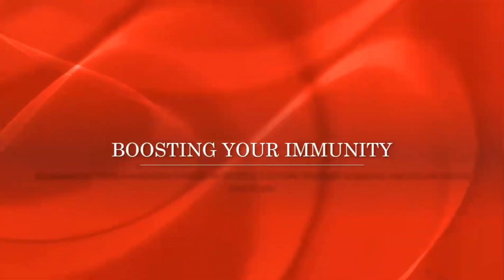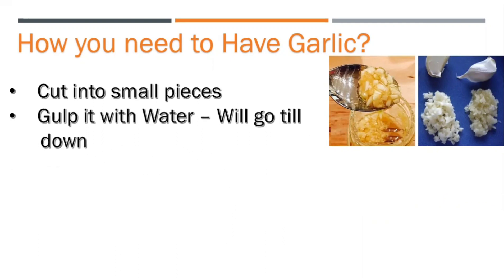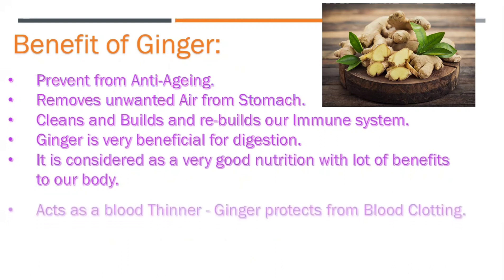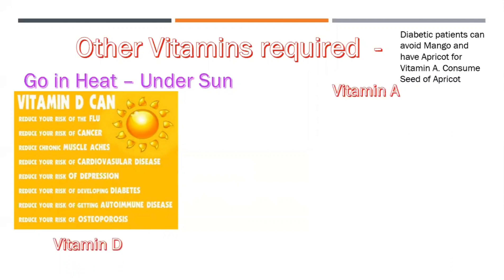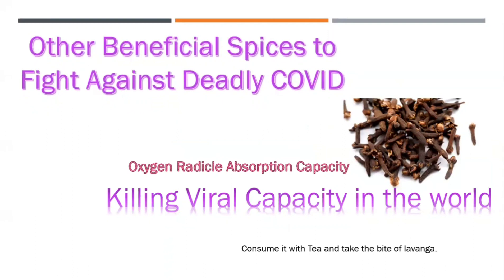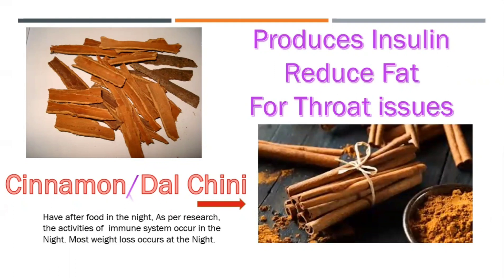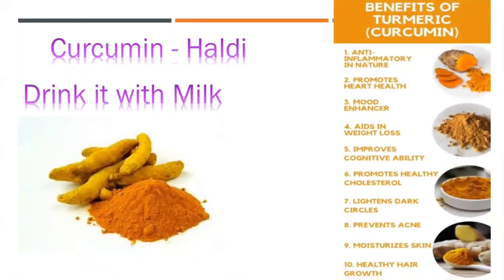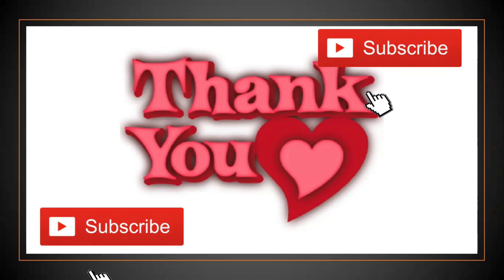Boosting your Immunity System / Home Remedies / Immunity booster just at your home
Hey All,

This video is based on the research attending live sessions given by Doctors and  social media platforms.

In this video you will understand what are the Vitamins, Zinc and other easily available items you can use to boost up your Immunity level to fight any kind of viral diseases, especially during this COVID times.

This video is only for taking up the preventive measures to boost your Immunity to help fight against viral illness!

So let's make sure we start following it!